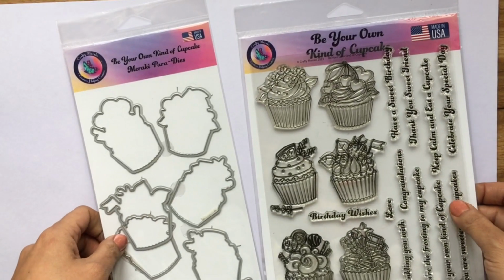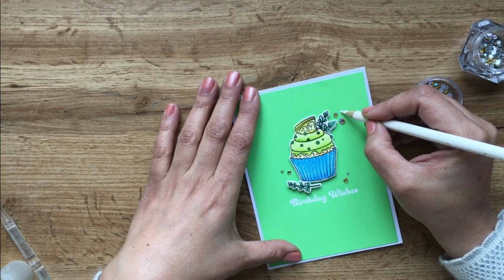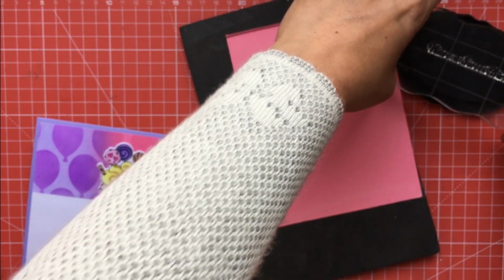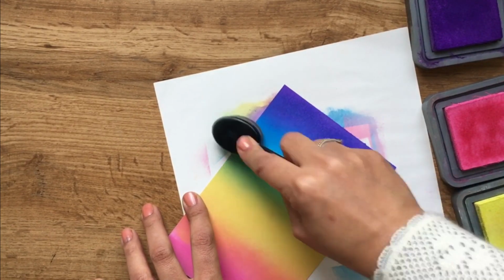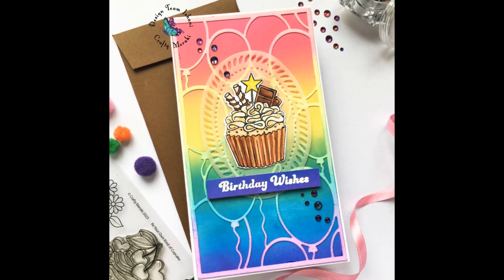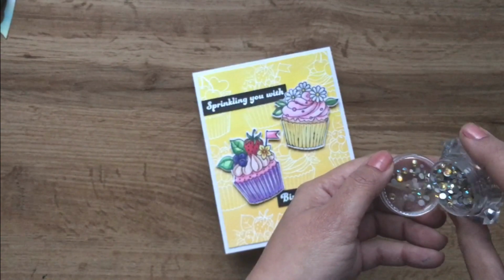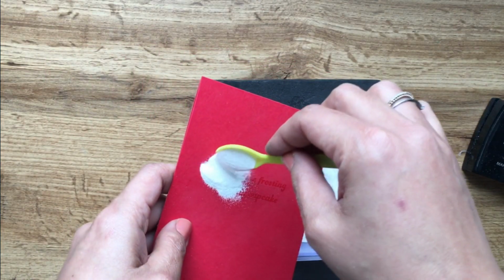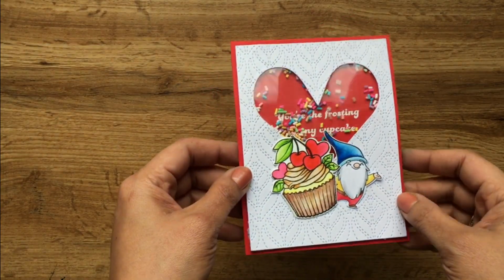5 Birthday Card ideas with 1 Stamp set - Crafty Meraki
⬇️ Click  here to SHOW MORE ⬇️
Make your Valentine's Day ❤️crafting extra special with the Crafty Meraki merakihugs💘 release! Featuring an exclusive collection of stamps and dies, you can create unique and heartfelt cards and other projects for your loved ones. With a variety of designs that
are perfect for expressing love, each piece has been carefully hand-crafted to help bring magic to your crafting projects. Get ready to show someone special how much you care – with the Crafty Meraki merakihugs release!

We are celebrating this gorgeous release with a FUN YouTube Hop and we are giving away not one but TWO prizes!! TWO lucky winners will win 💵 $100 gift card to redeem towards Crafty Meraki Products💃🏻🎉 !!  Good Luck Everyone!

TWO lucky Winners (Combined) will be chosen randomly from the comments left on each participating designer’s channel.  Winner will be announced on February 4th here in comments and on the Crafty Meraki Instagram

Open Internationally.

Linking the products used 📑📑🔖🔖

Time stamps
0:00 Introduction to Crafty Meraki stamps
2:00 Clean and Simple Birthday card
4:00  Stenciling technique for cards - tone on tone stenciling
6:25 Rainbow ink blending with distress oxides for cards
9:53 Resist Technique with watercolors
12:22 How to make a shaker birthday card

Do you have a question about a technique or a product I used? Leave a message in the comments section below and I will get back to you.